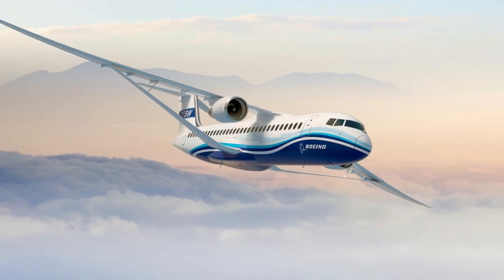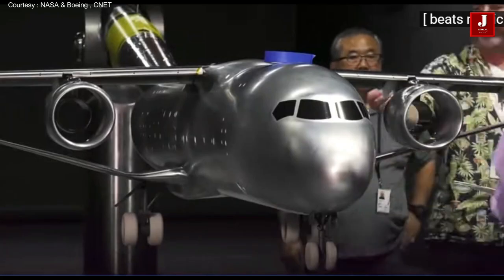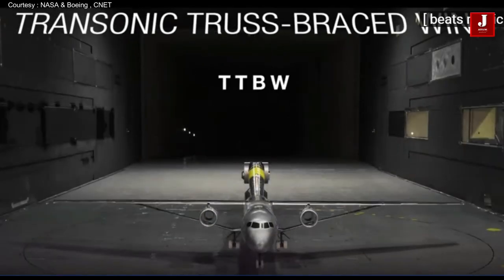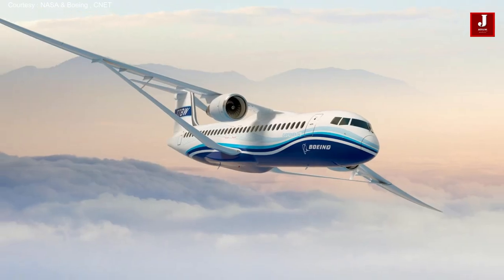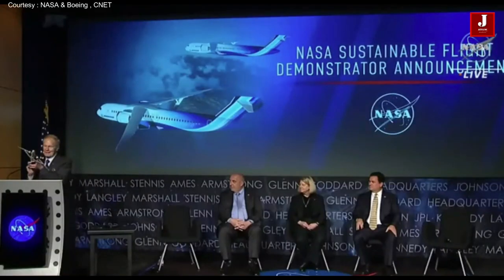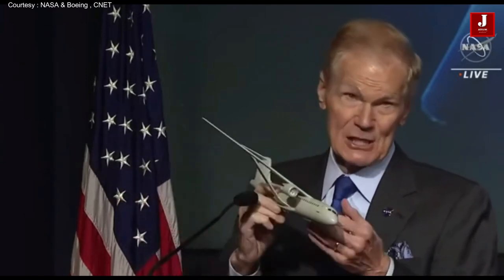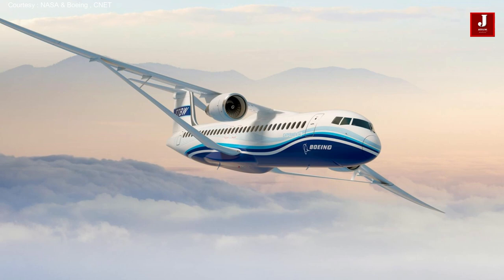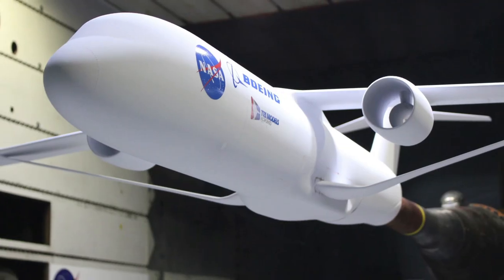Will Boeing use NASA's TTBW prototype to begin building short haul aircraft by 2028 like A220, E195?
The full-scale Transonic Truss-Braced Wing, which is expected to fly by 2028, is being developed jointly by Boeing and NASA. This aircraft might set the pace for future advancements in the aviation industry. As with other commercial aircraft, the classic wing structure consists of a single, fixed frame. The new design will replace the existing method of attaching two frame structures to the fuselage, extending the length of the wing, adding additional strength, and improving stability and effectiveness.

The new design's development is crucial for Boeing since it will maintain the footprints on small-segment aircraft while also achieving the most efficient aircraft that might result in a higher market share.